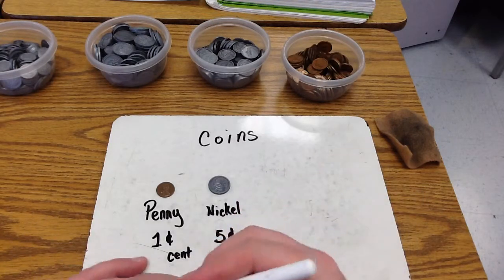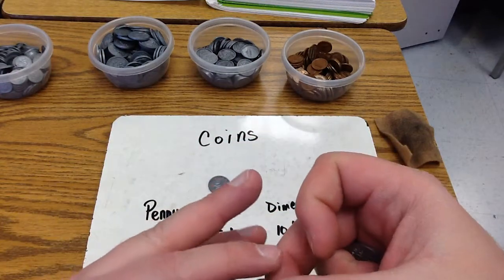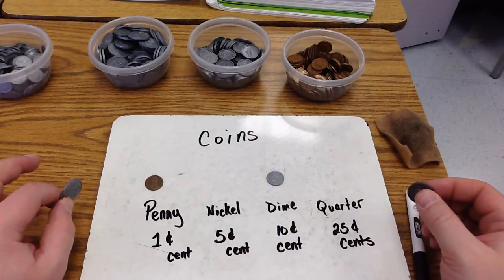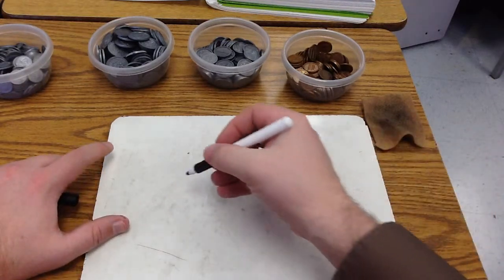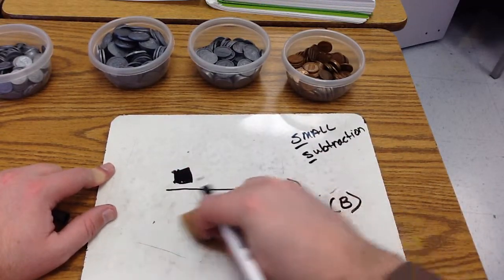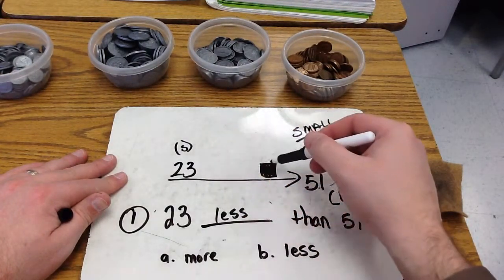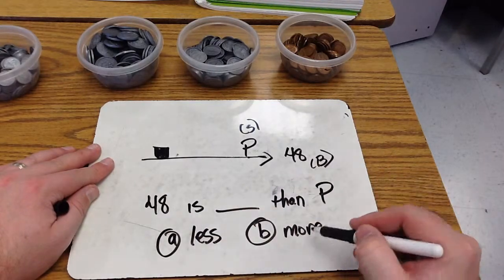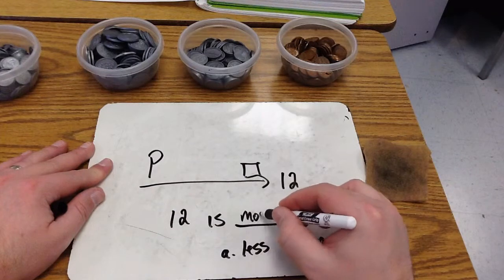Coins and number distribution